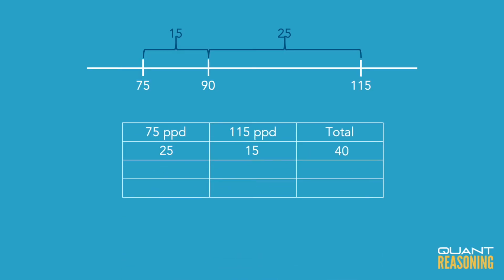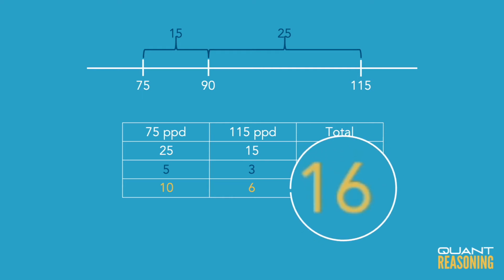In order to complete a reading assignment on time PS07081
GMAT PS07081

In order to complete a reading assignment on time, Terry planned to read 90 pages per day. However, she read only 75 pages per day at first, leaving 690 pages to be read during the last 6 days before the assignment was to be completed. How many days in all did Terry have to complete the assignment on time?

A. 15
B. 16
C. 25
D. 40
E. 46

Concept: rates and algebraic word problems. Still tested on the GMAT Focus Edition.